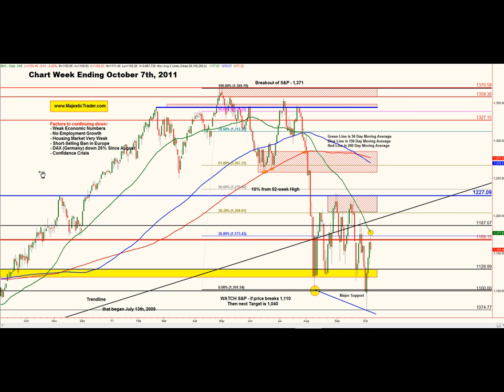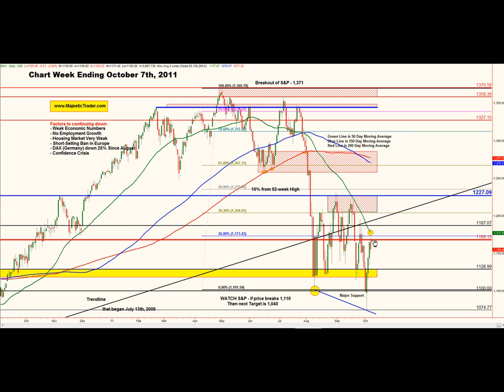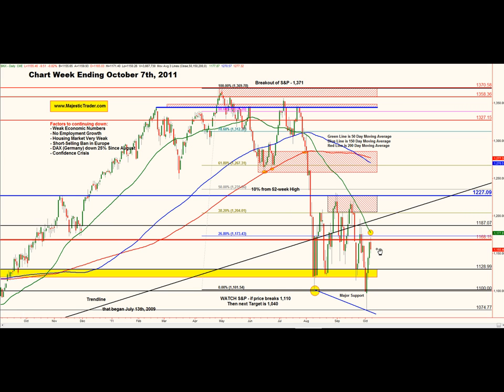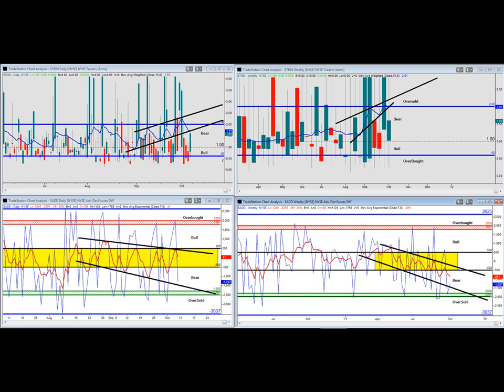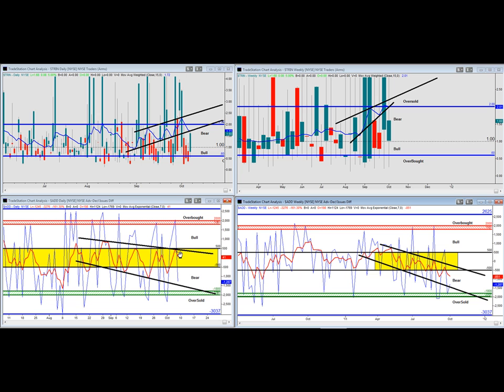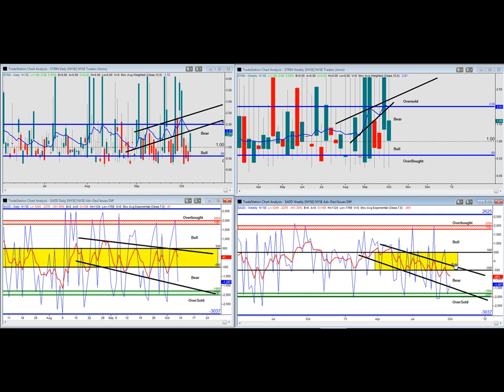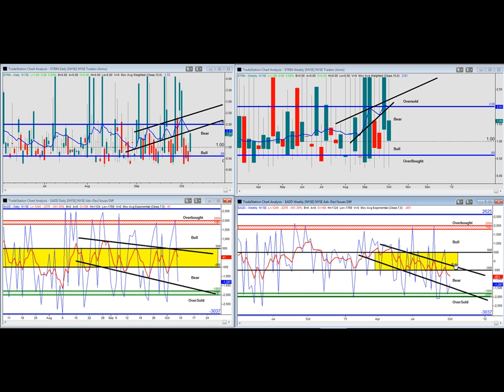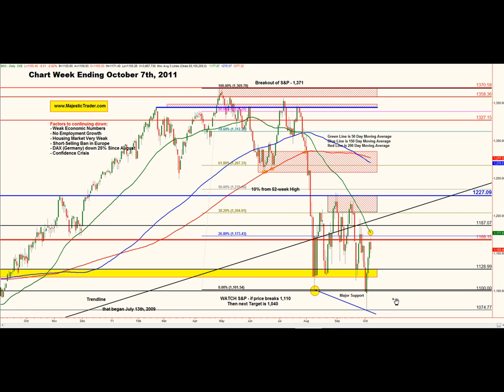S&P 500 Weekly Analysis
S&P 500 (Standard & Poors) Video Analysis